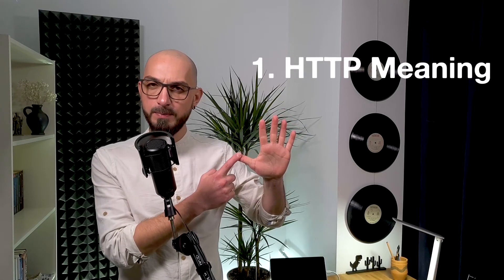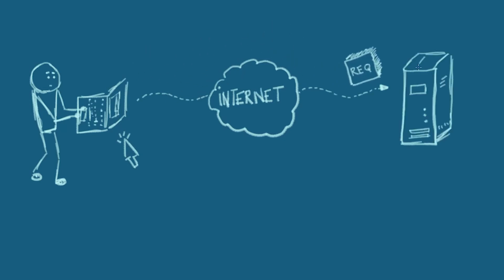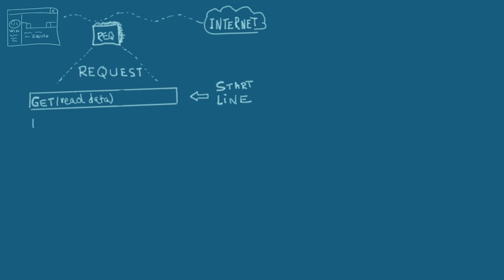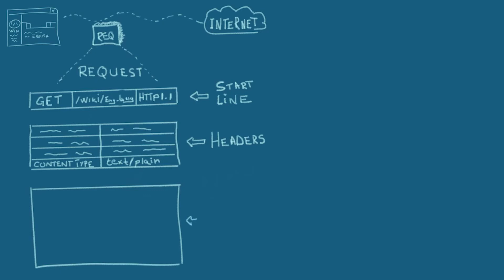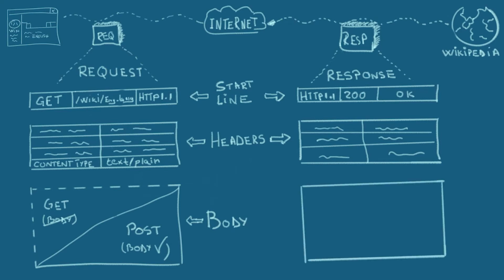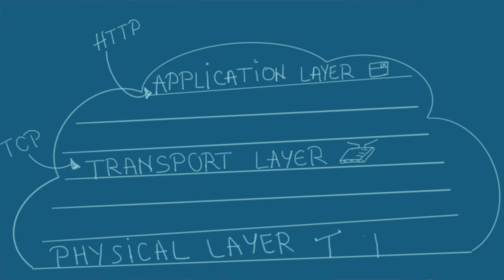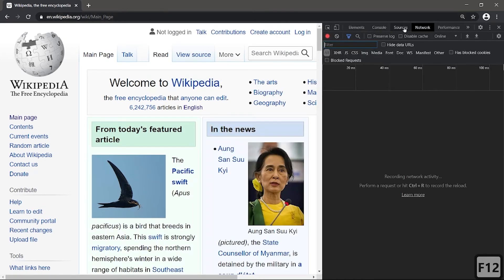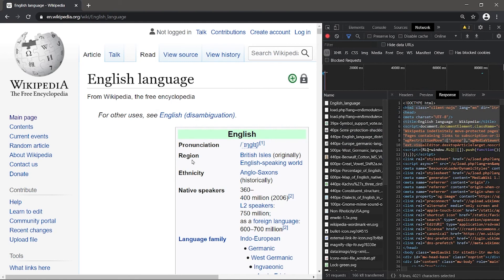What is HTTP? | HTTP explained in 6 minutes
What is HTTP? In this beginner tutorial we look at the 5 most important tips about how the web and http work: what HTTP stands for, the client server model,  HTTP request, HTTP response & HTTP in the OSI model. Stick around to the end to find out how you can see this in practice in your own browser.

Chapters:
00:00 Intro
00:24 HTTP Meaning
00:53 Client/Server Model
02:00 HTTP Request
04:24 HTTP Response
05:57 Layers beneath HTTP
06:54 Request/Response in your Browser